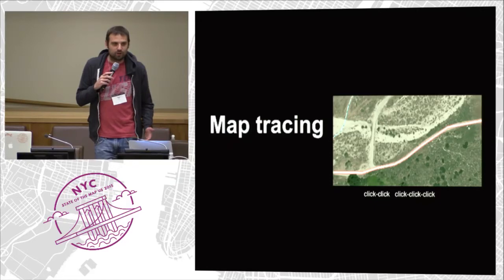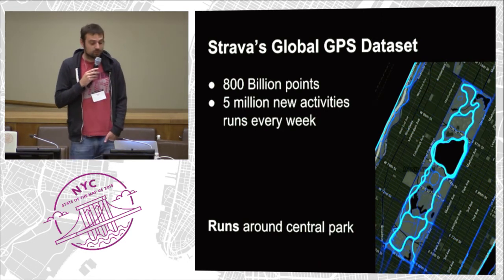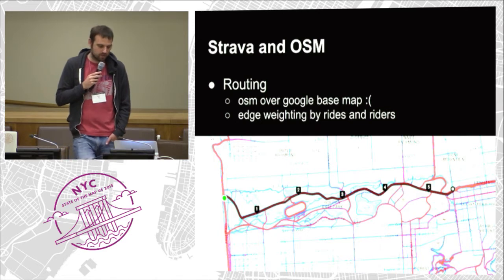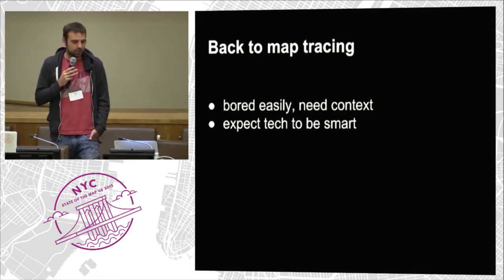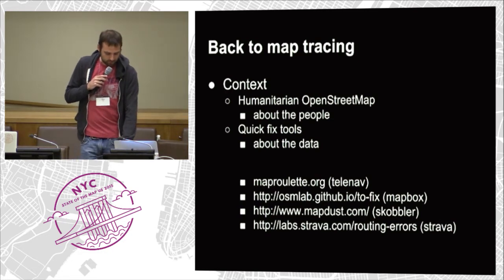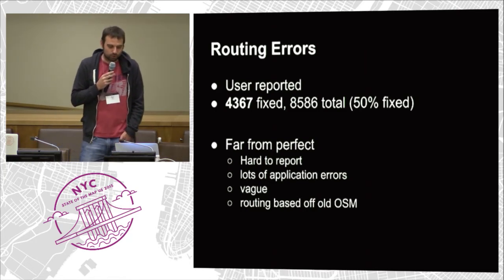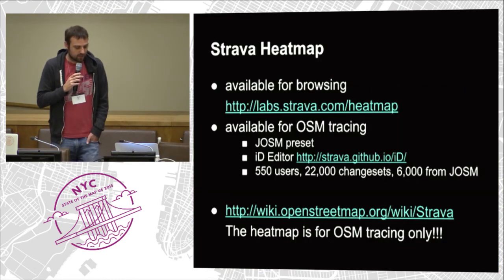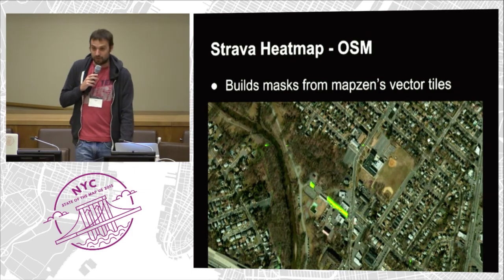Map tracing for millennials – Paul Mach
Thanks to all those smart phones, the world has become awash with data. At Strava we have millions of athletes gathering billions of GPS points every week. This data creates a lot of information to not just point out what’s wrong with the map, but how to fix it. Can we develop algorithms to help smart (and impatient?) editors make smart edits?

This talk will give an overview of how we’re using OpenStreetMap at Strava and the tile layers, error detectors, and algorithms we’ve created to help build a better map in the age of bigdata.